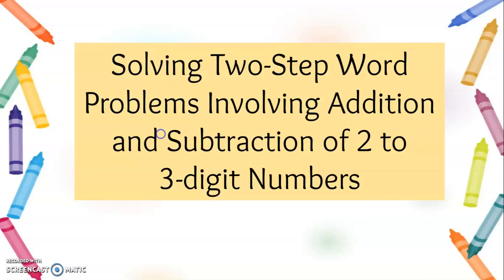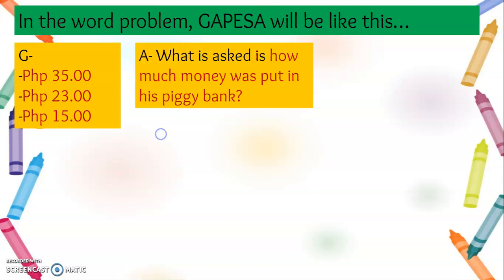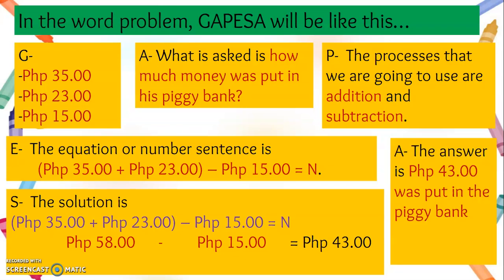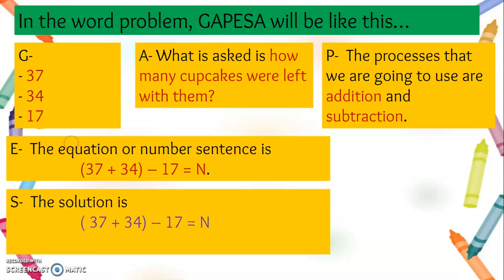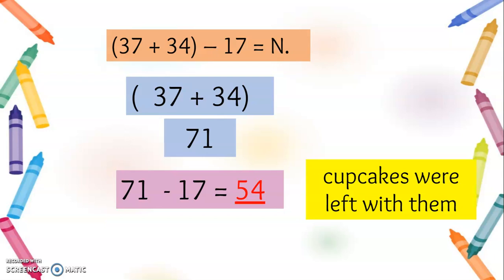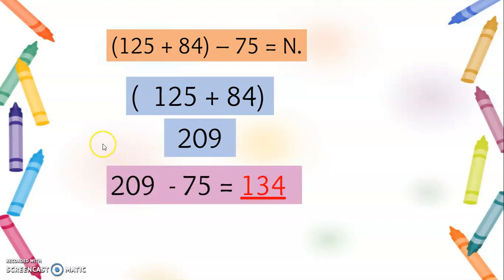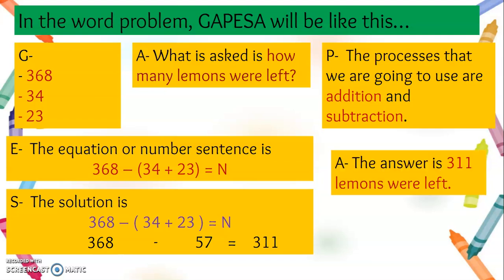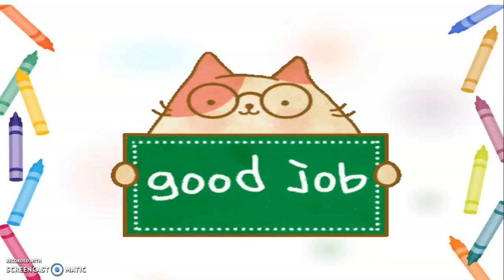Solving Word Problem Performing Order of Operation Involving Addition and Subtraction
A Grade 2 lesson on solving word problem performing order of operation involving addition and subtraction of numbers